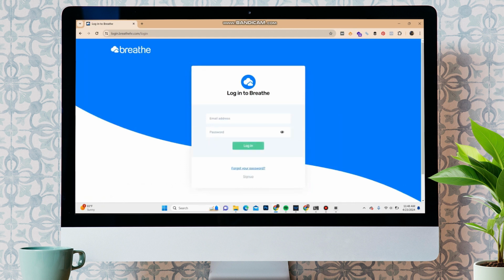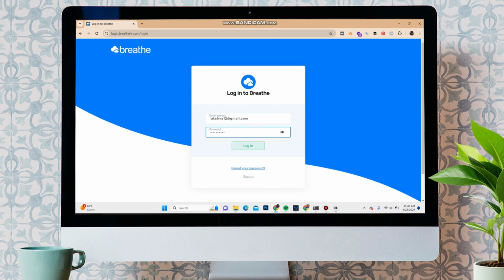How to Login Into Breathe HR Account 2024 | Sign Into Breathe HR Account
In this video, we'll show you how to log in to your Breathe HR account. Accessing your HR information, checking leave balances, and managing your profile is simple with our step-by-step guide. Watch now to learn how to log in and navigate your Breathe HR account.